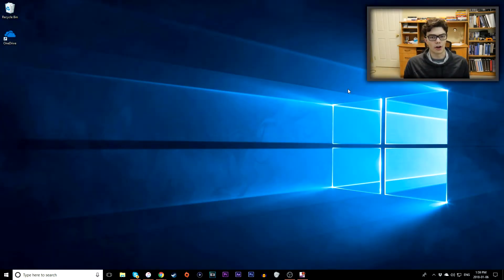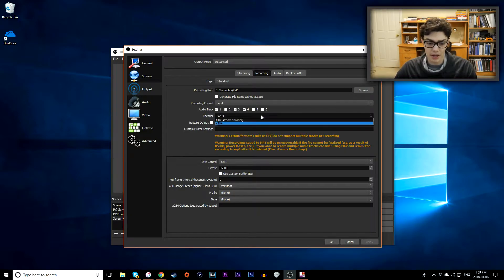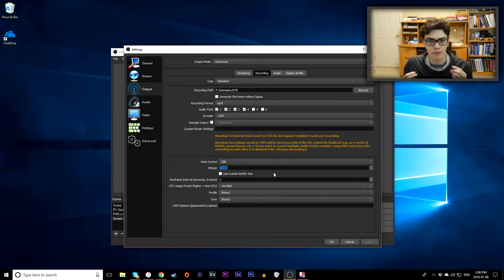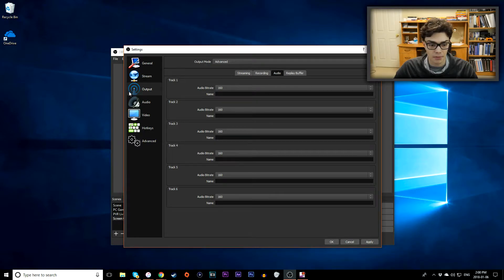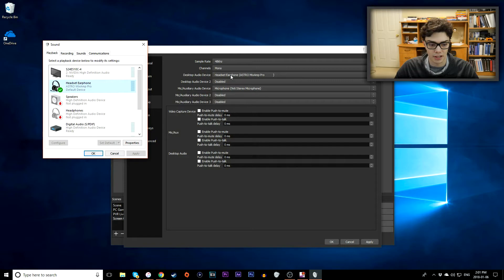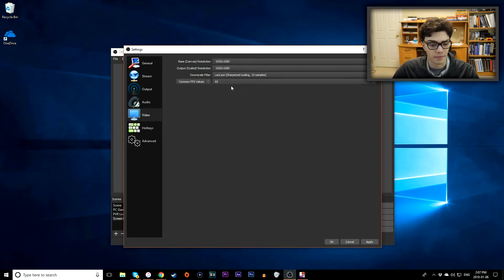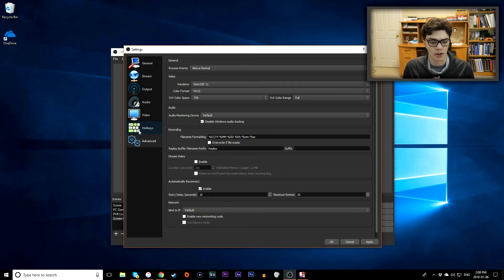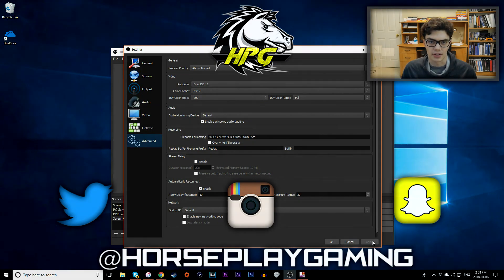BEST OBS RECORDING SETTINGS IN UNDER 4 MINUTES! - NO LAG - 1920 x 1080 w/ 60 FPS - 2018